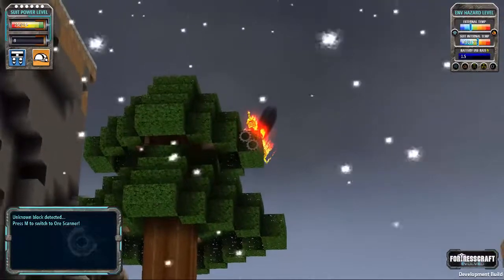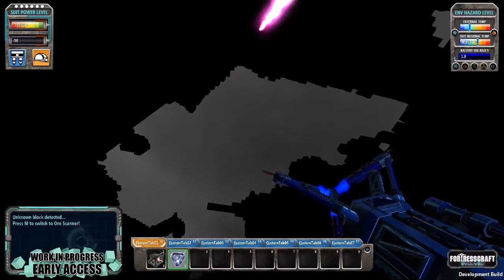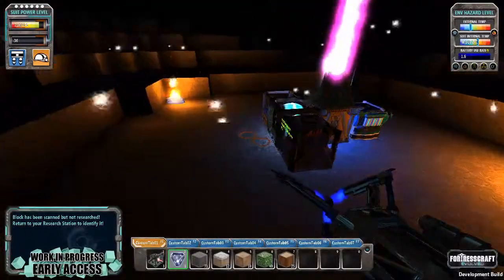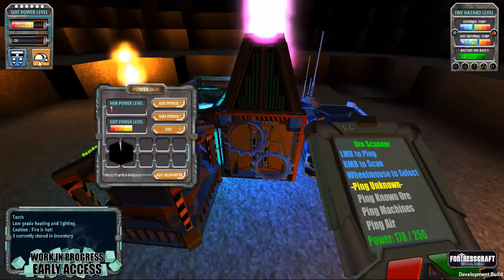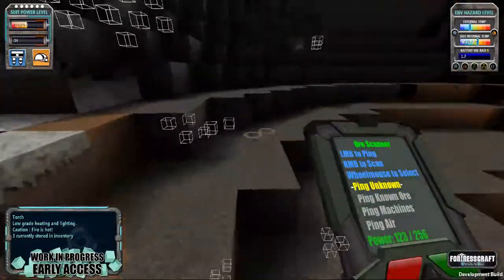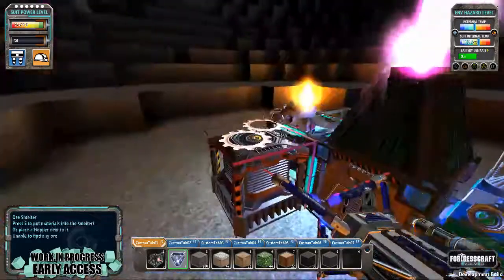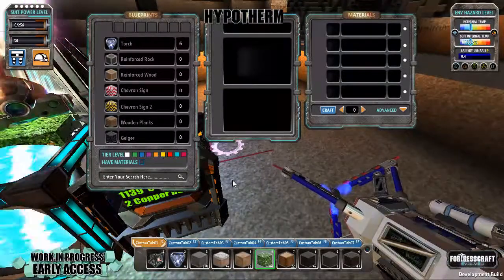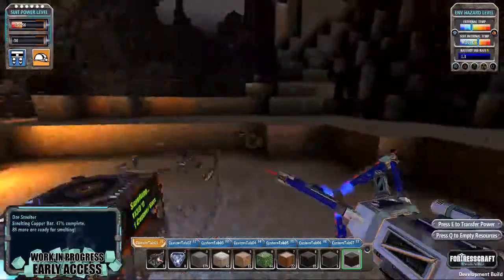Fortresscraft Evolved Survival mode First Look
Looking at the indy game Fortresscraft Evolved  Survival mode in early Access.

A voxel based high tech survival game.